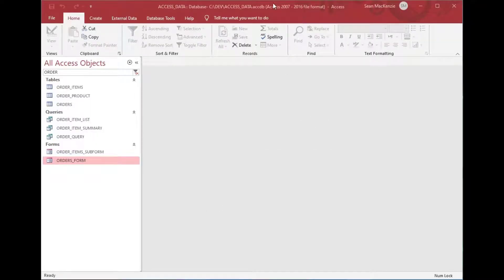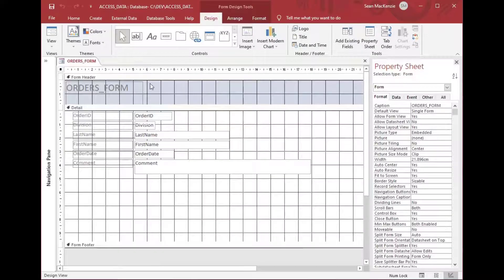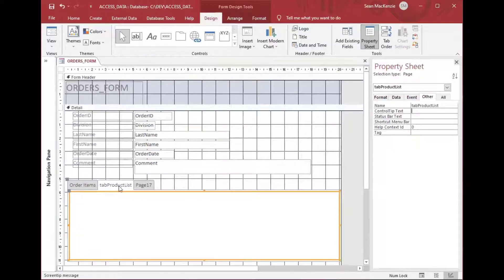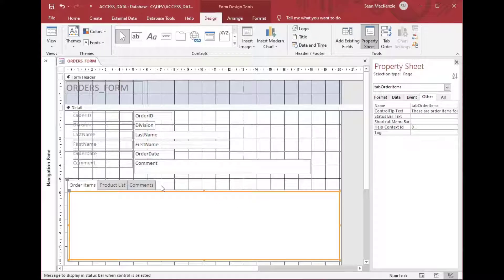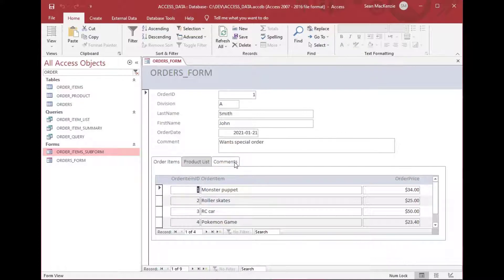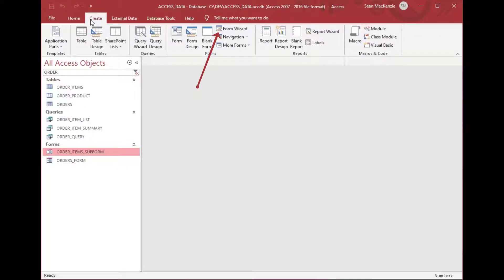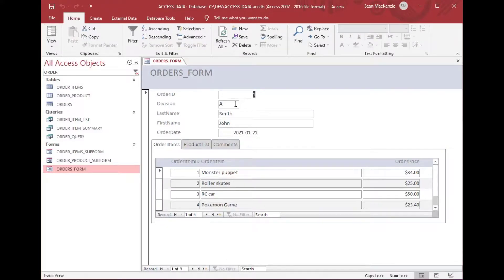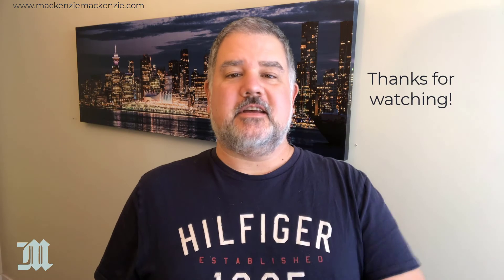How to Use the Tab Control in Access: Tabs with Subforms Example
In this episode, we’ll take a look at how to use tabs on MS Access forms, so that you can display data in a more convenient and easy-to-understand way.  Tabs are ubiquitous throughout the world, on all kinds of interfaces, including web browsers and other programs.  They are just as handy in data entry, and they can make your users happier, and more efficient.

How to Create a Multi-Column Combo Box in MS Access, Adjust the Width and Bind it to the Table
How to Retrieve Any Column Value from a Combo Box or List Box in Microsoft Access